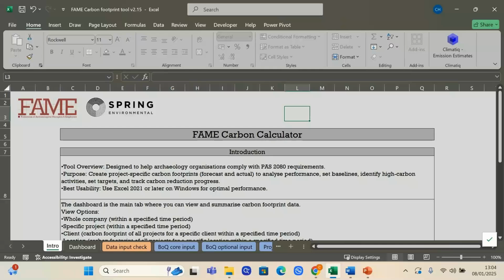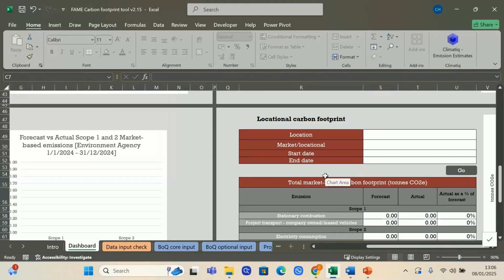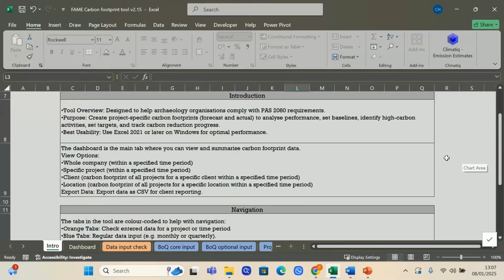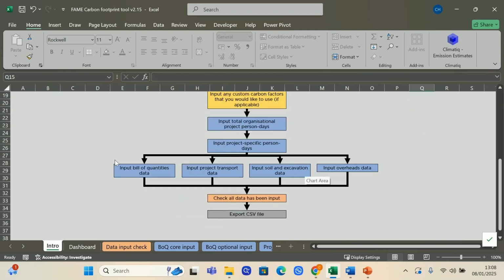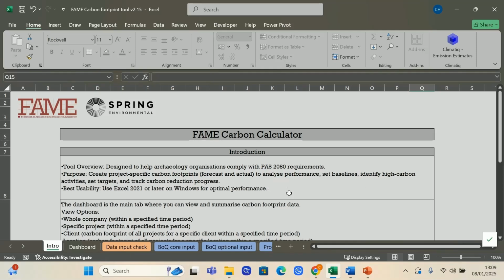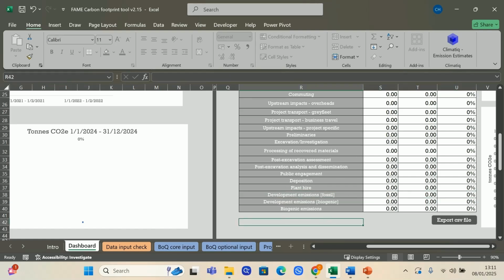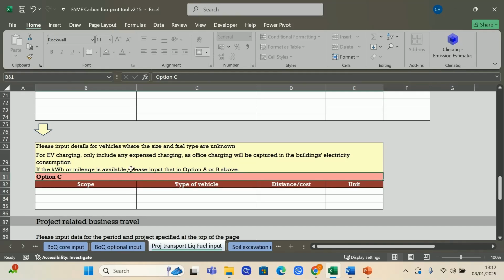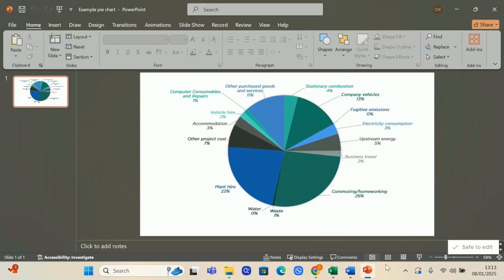1 introduction 1080p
Introduction to the FAME Carbon Project Tool Development by Spring Environmental